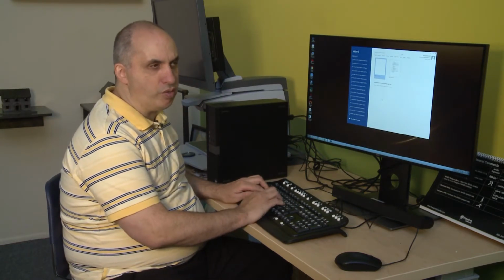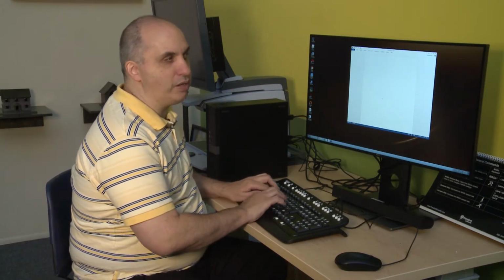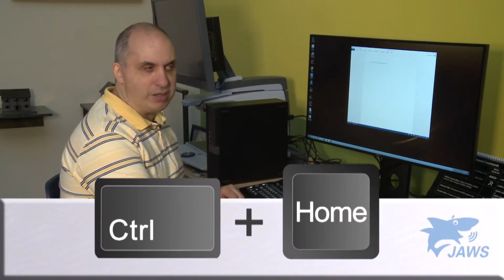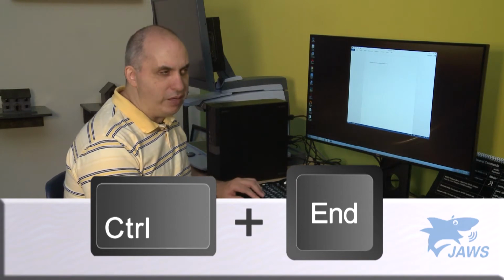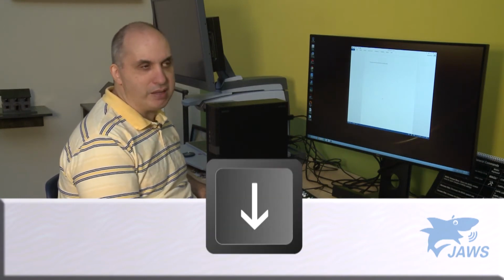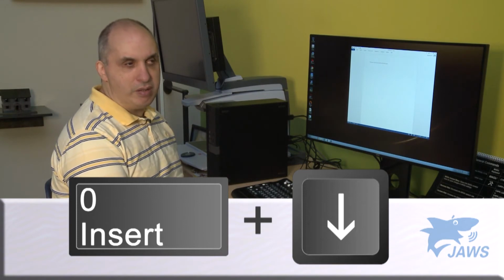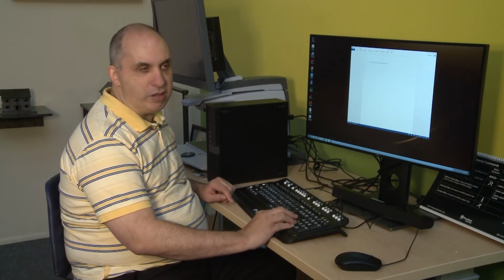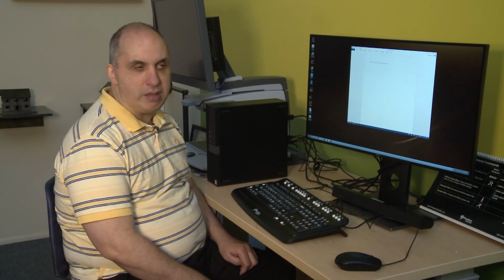Navigating in Word using JAWS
In collaboration with the Baltimore County Public Library System, LBPH offers a quick tutorial on how to navigate Microsoft Word on an ADA workstation that has JAWS screen reading technology.